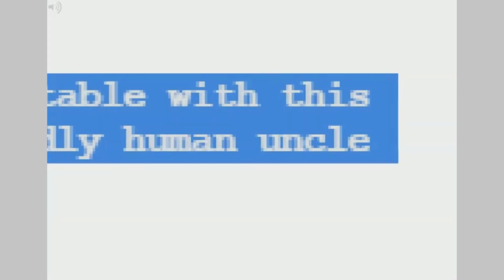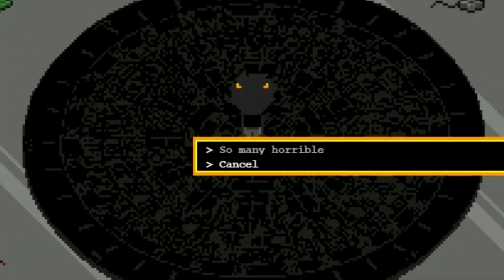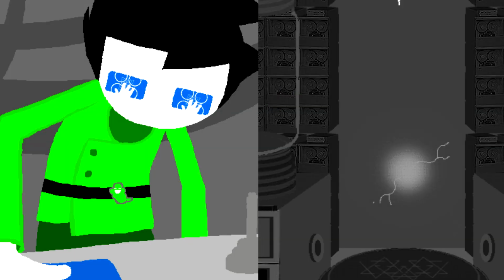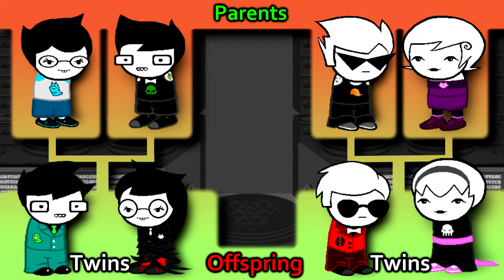HSE: Ectobiology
This time, we talk about Ectobiology. Hope this clears things up for some of you! I actually can’t count the times I’ve been surprised to hear someone say Jake and Jane having feelings for each other was weird because they’re “related” (they’re not).

Let me know if you’d find videos on Homestuck’s canon relationships interesting! I’d definitely love to make them, so if enough people want them I may do so sooner rather than later.